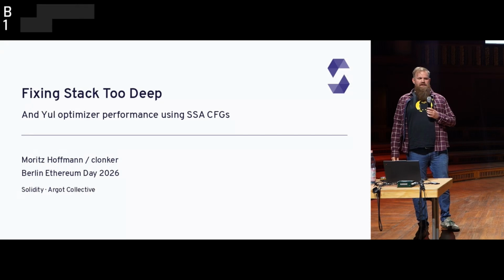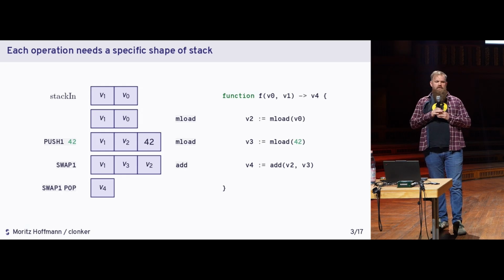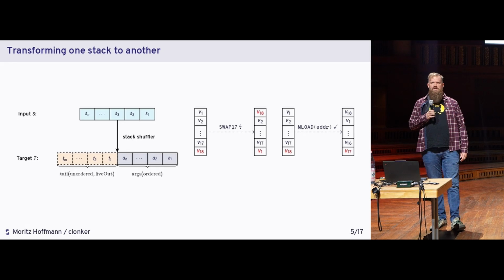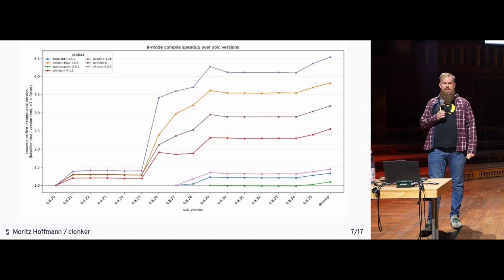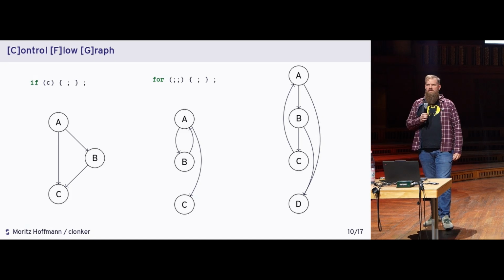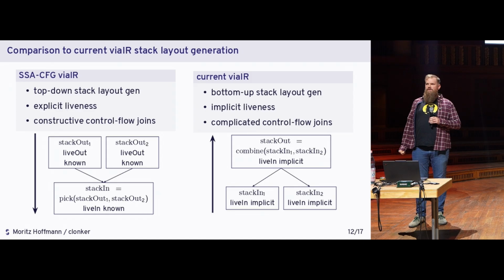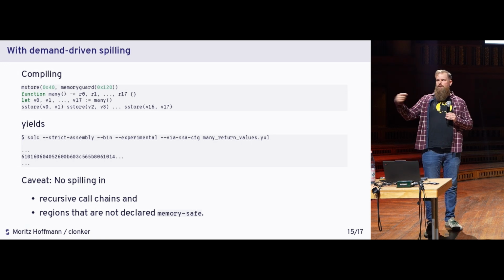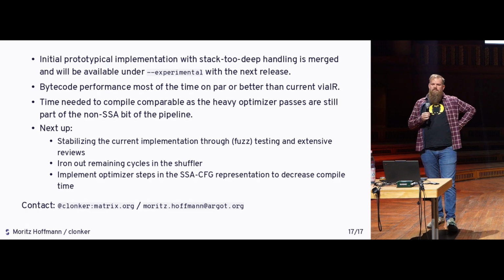Fixing Stack Too Deep | Moritz Hoffmann (Berlin Ethereum Day, June 2026)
In this talk, Moritz Hoffmann (Solidity & Argot Collective) explored the status quo of viaIR, dived into aspects of the new backend's inner workings, and peeked at what is planned. They addressed two long-standing pain points with an overhaul of the viaIR backend: going from Yul to an SSA-CFG representation allows us to systematically deal with stack-too-deep as well as bring down compile times.

The Berlin Ethereum Day was a one-day event held on June 15, 2026 during the Berlin Blockchain Week. The full-day program brought together speakers from the Ethereum Foundation and the broader FOSS, privacy, and security ecosystems to explore the future of Ethereum and self-sovereign technologies - from technical direction and core values to the challenges and opportunities ahead.